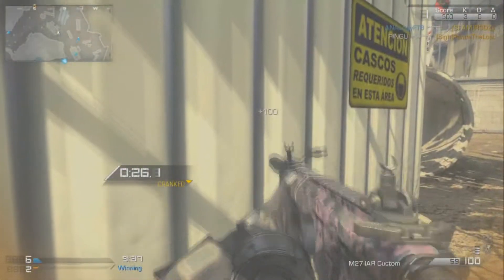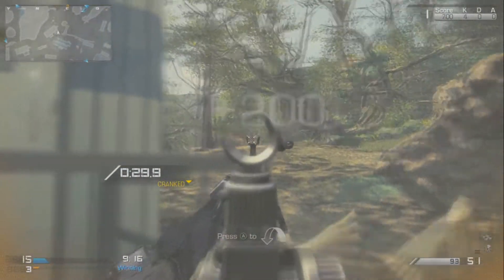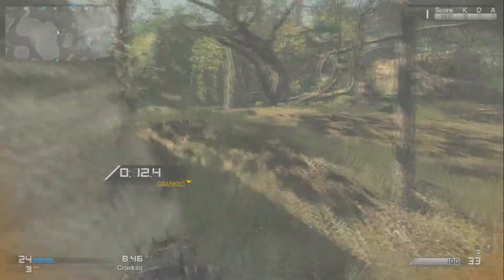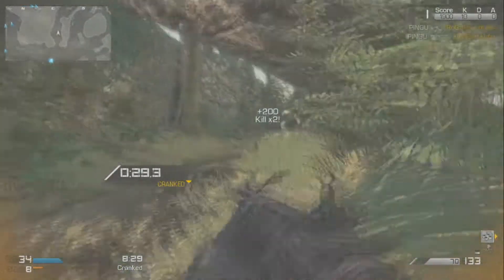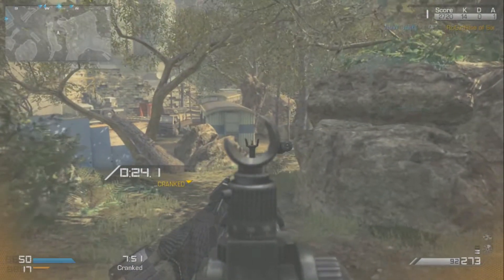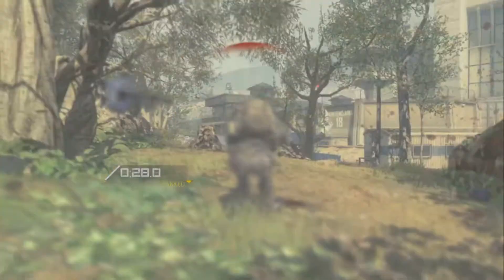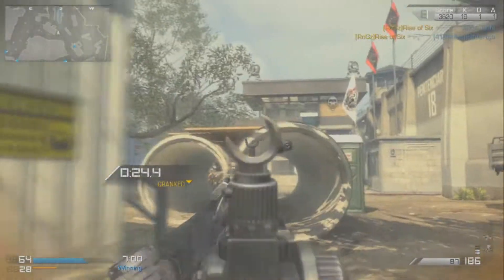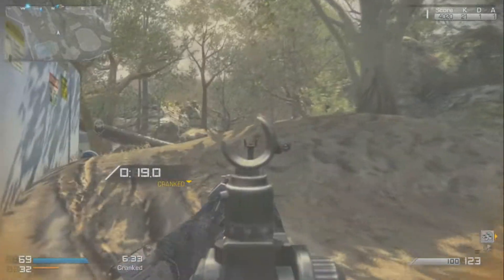Ghosts - Cranked Streak Strategies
Like the song at the end of the video? Go support the band and buy their music!

LINKS